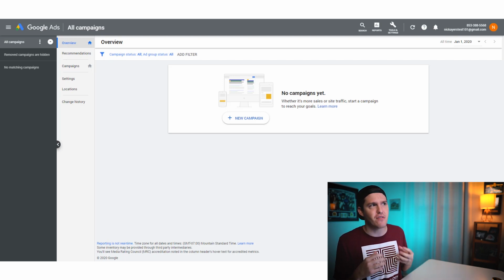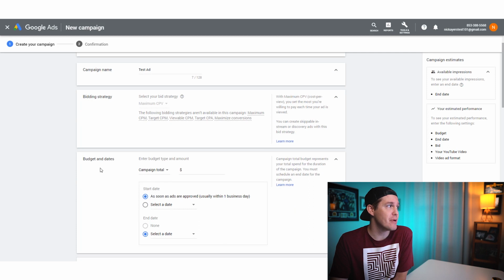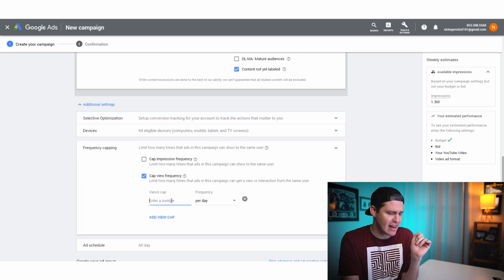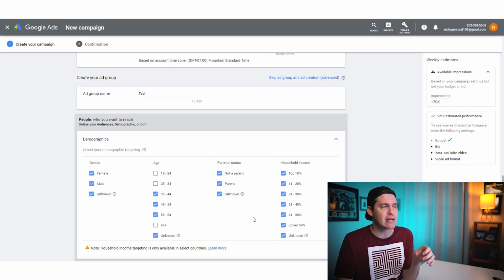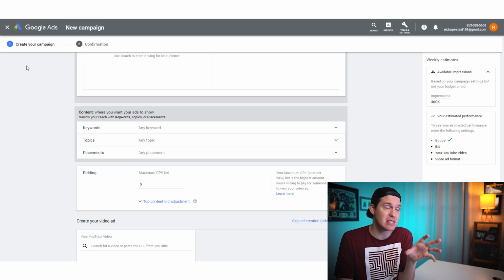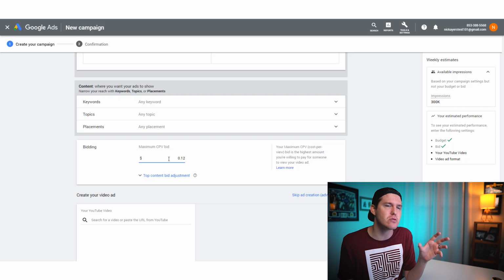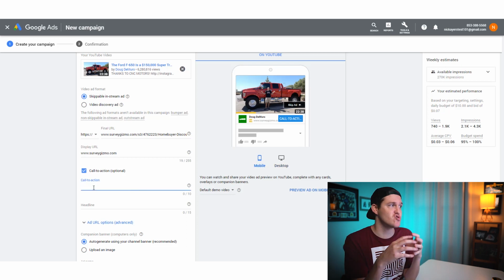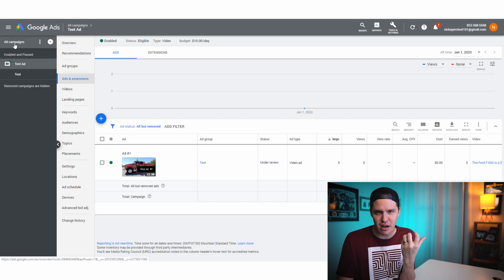YouTube Ads For Beginners - How To Create Your First YouTube Ads Campaign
YouTube Ads For Beginners is a crash course training series for people looking to learn how to setup their YouTube ads campaigns.

This three part series will show you how to setup your YouTube ads accounts, create their first YouTube ads campaign, and understand their YouTube ads metrics.